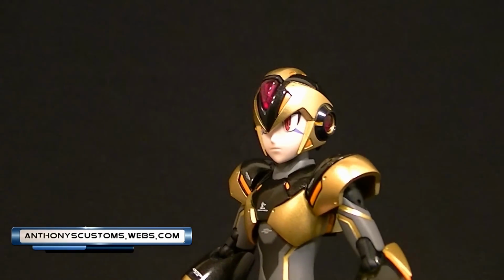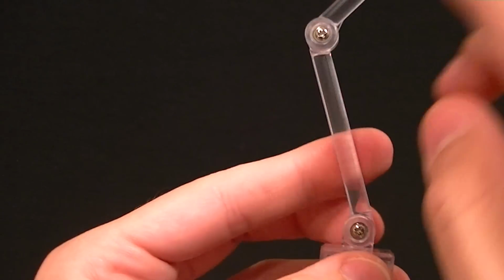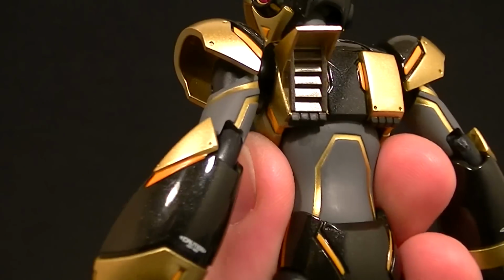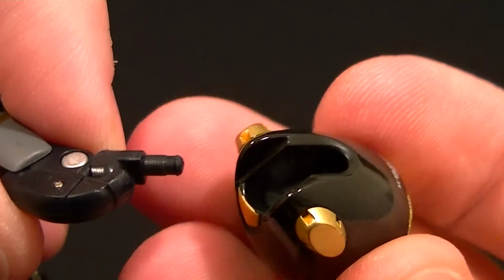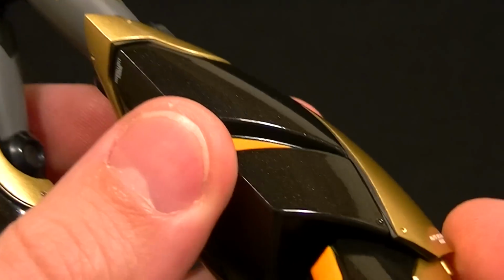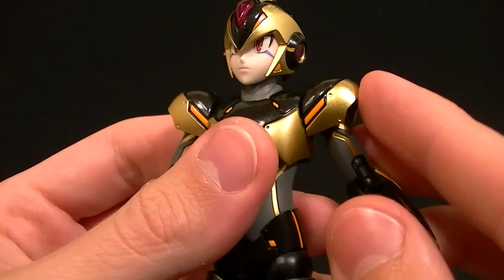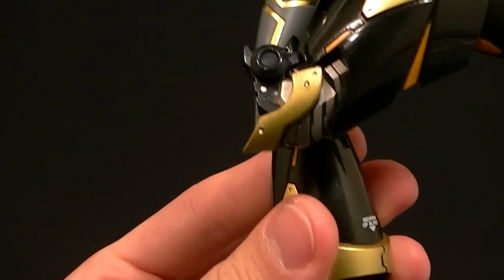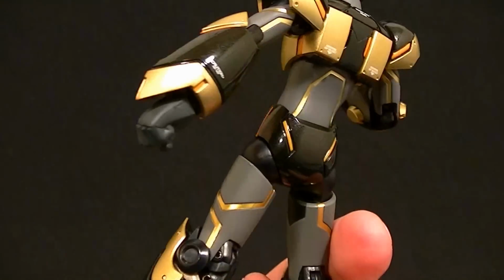Truforce MEGA MAN X KAI Figure Review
We all knew the Truforce X would be awesome.  We didn't expect an exclusive this early but the NYCC 2015 X Kai is a strong showing for the line.